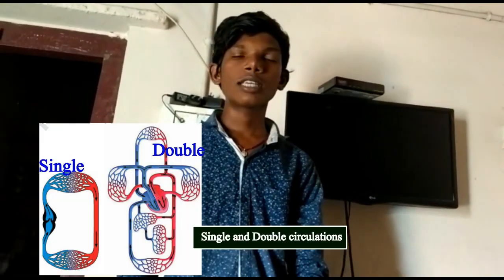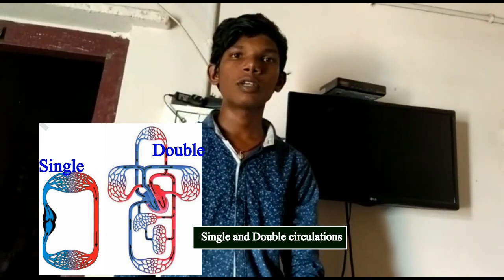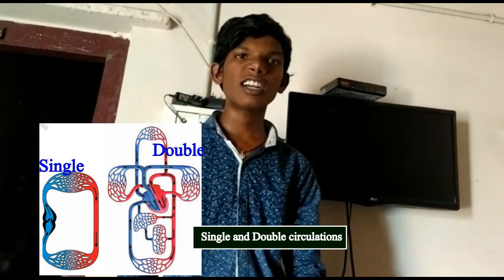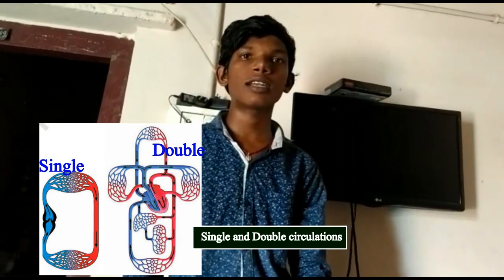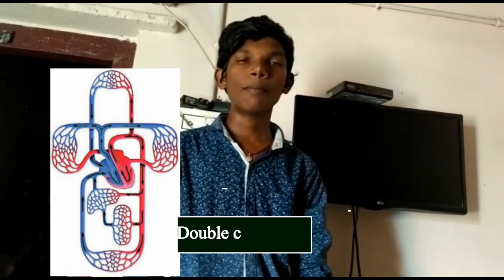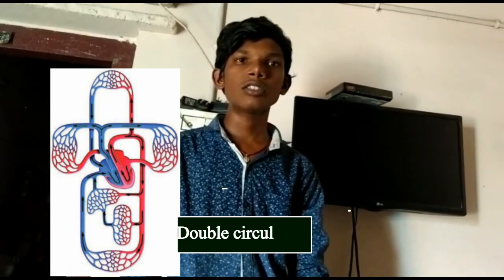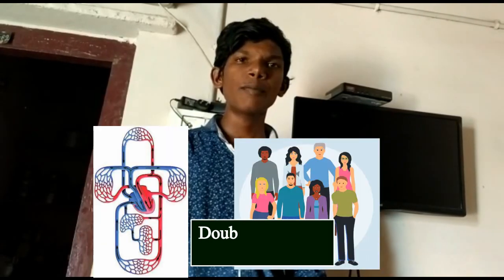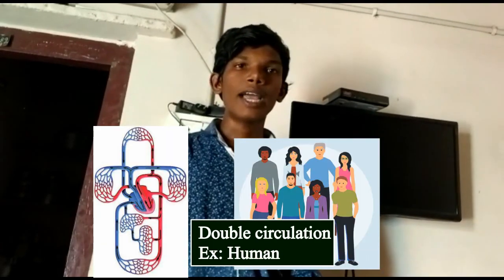Little Teacher/ OMT- One Minute Talk of Rahul of ZPSS M.J.Pally Student.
Little Teacher/ OMT- One Minute Talk of Rahul of ZPSS M.J.Pally Student. OMT is new a pedagogy This is about to explain one Biology concept (blood Circulation types)  by the students.